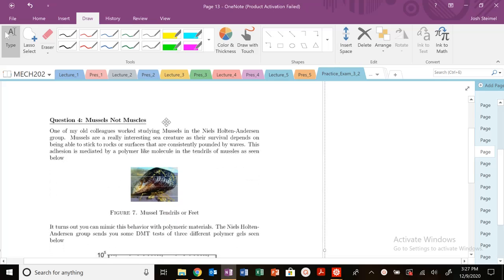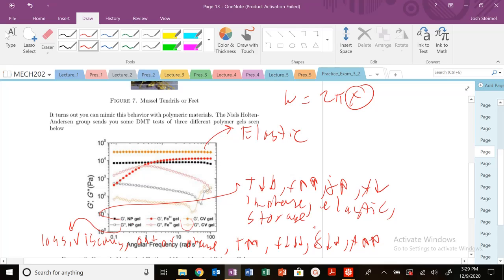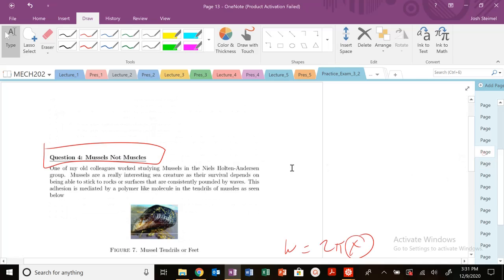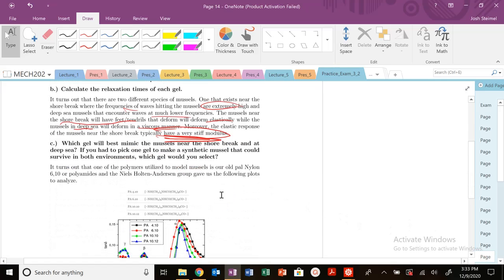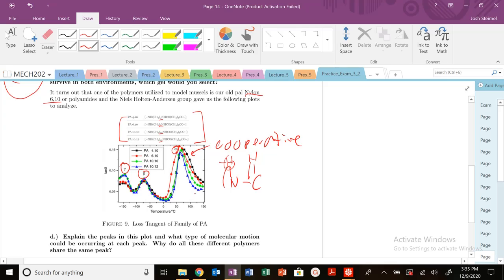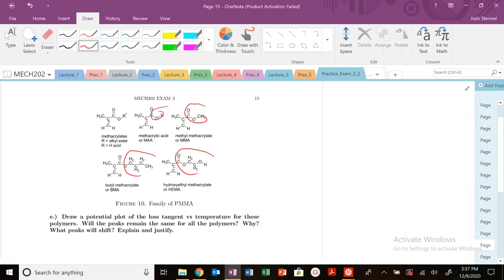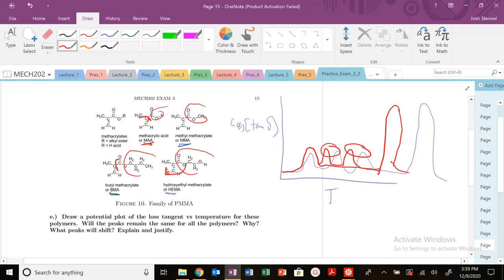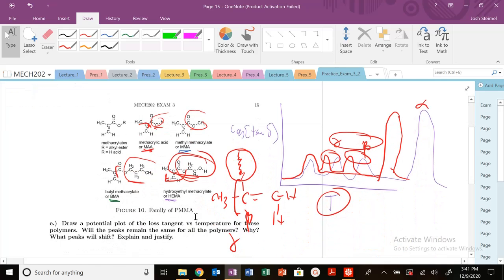Practice Problem Exam 3 Dynamic Mechanical Analysis of Mussels not Muscles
DMA practice problem